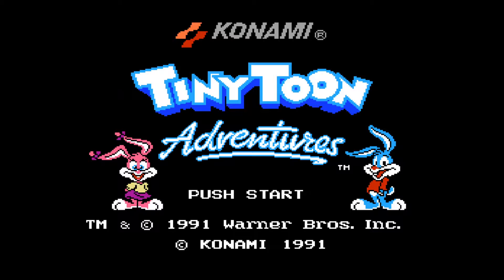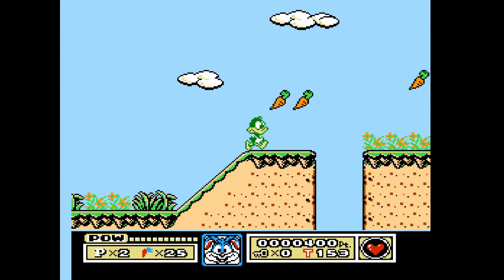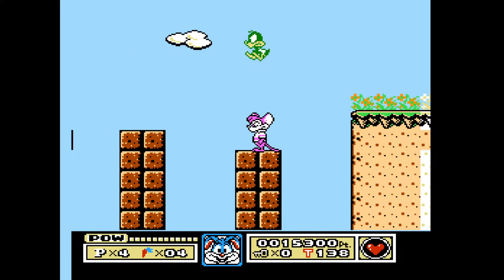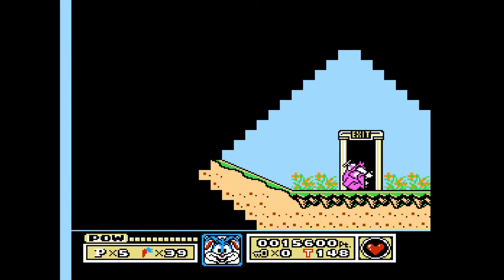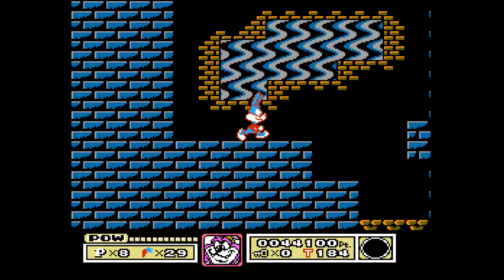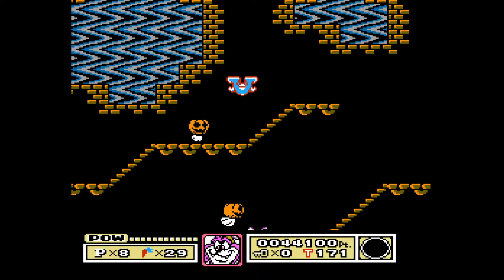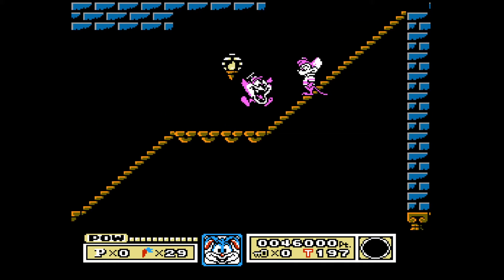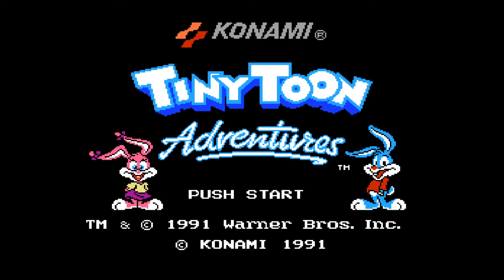Tiny Toon Adventures, for the NES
Taking a quick look at the first few levels of Tiny Toon Adventures, a fun platformer for the Nintendo Entertainment System. Hope you enjoy!